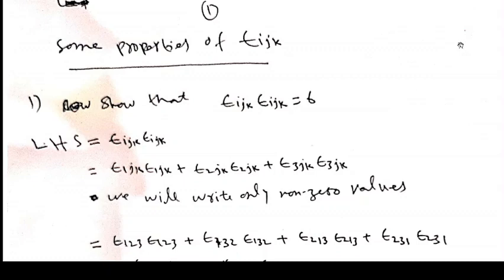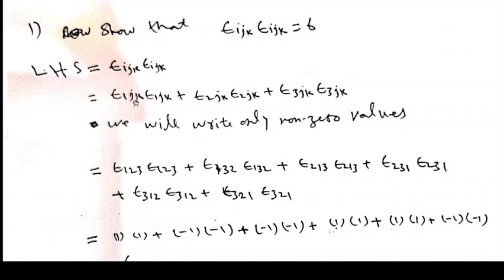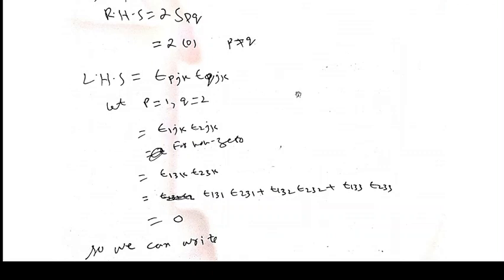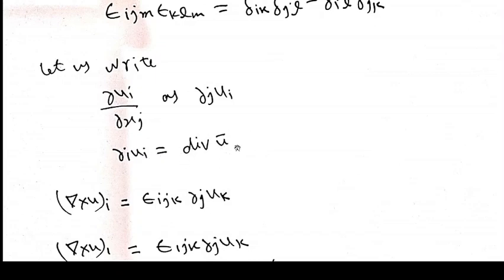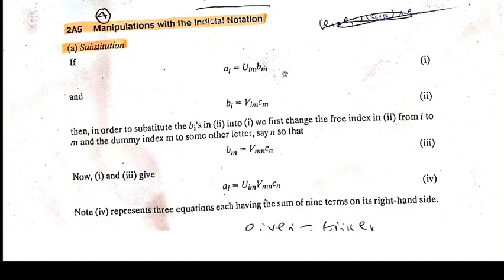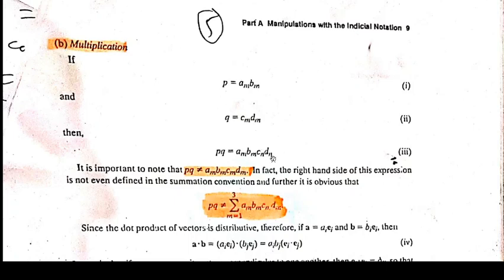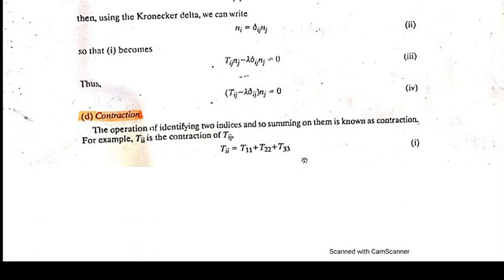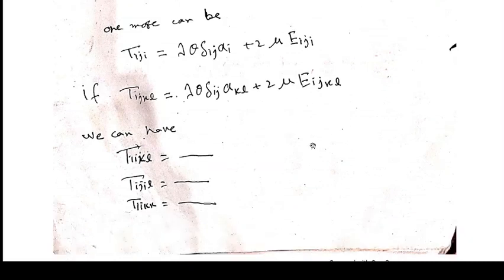|Lecture 5| Manipulation with Indicial Notation